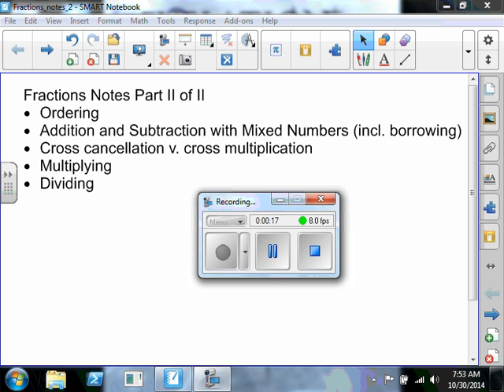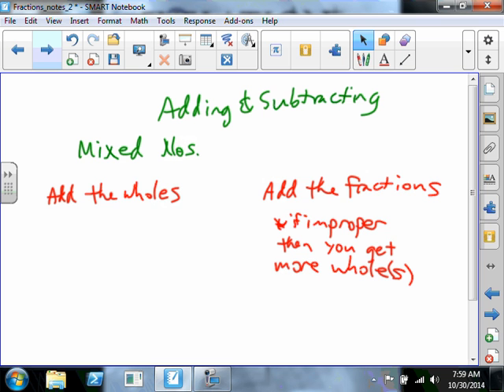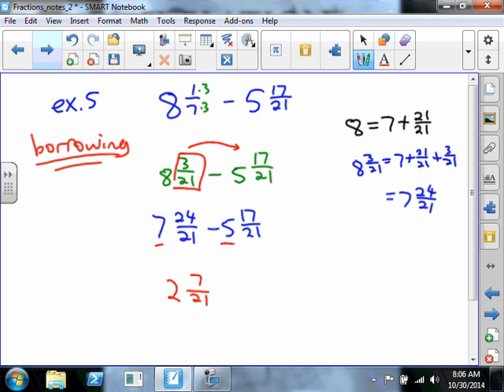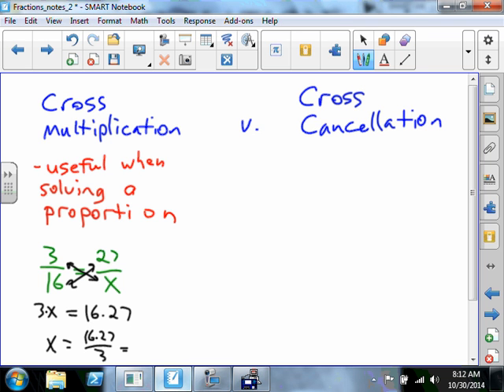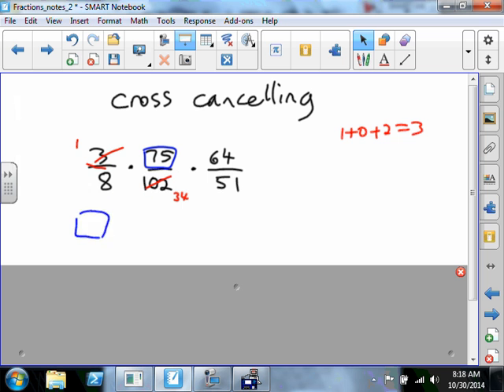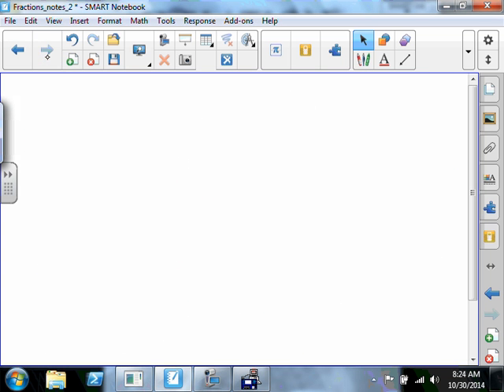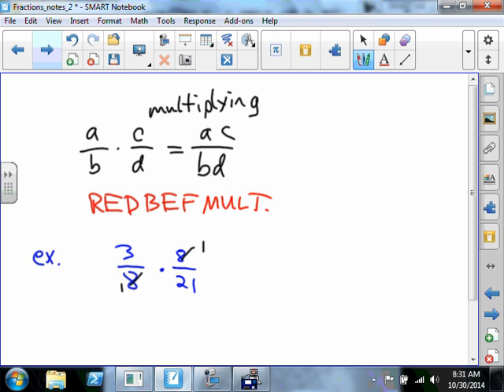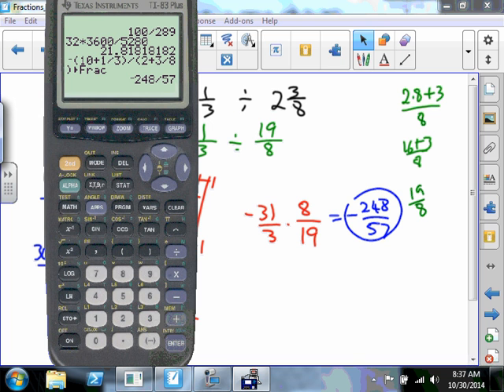Fractions notes pt2